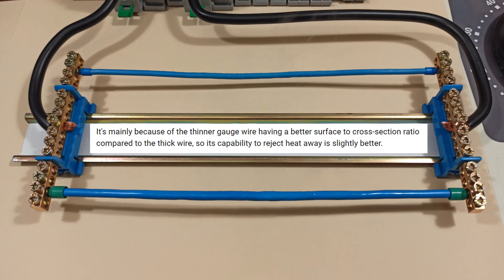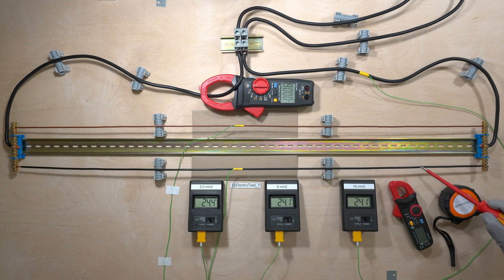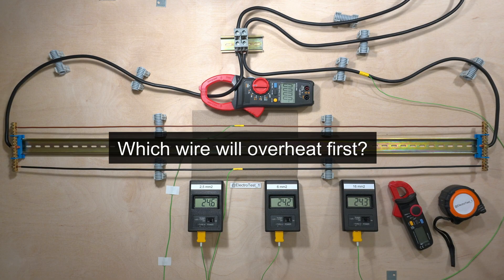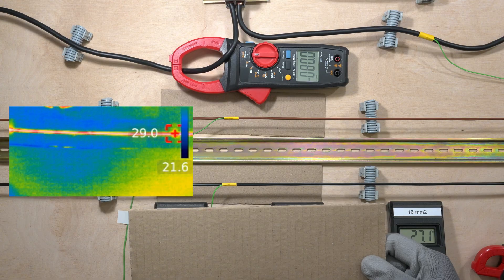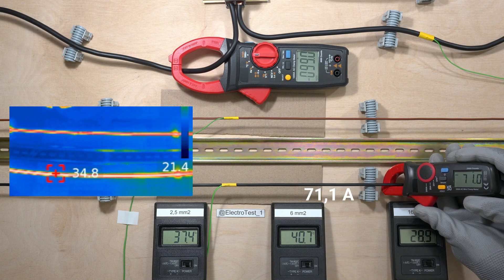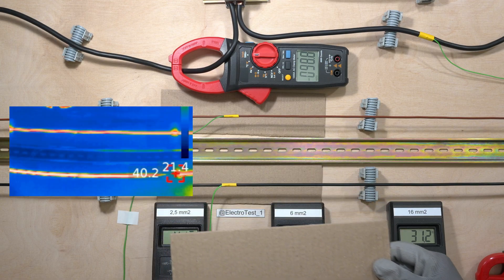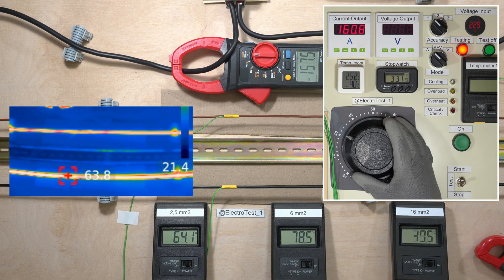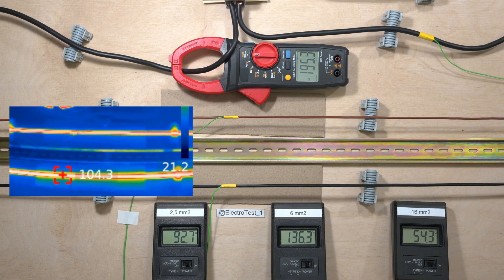Legend is True or Not? 1 meter Thin or Thick wire Fails First?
This is a continuation of this battle — round two.
On the test bench there’s the 1-meter rail. Two solid wires are connected in parallel — 2.5 mm² and 6 mm². Power is supplied from the output terminal No. 1 through 16 mm² wires (??).
I’ll be running high currents through the circuit and measuring the currents and wire temperatures.
So, Let’s see how they heat up and which one melts first…?